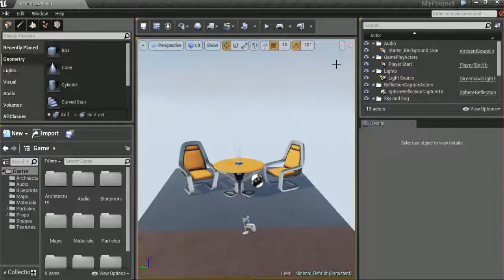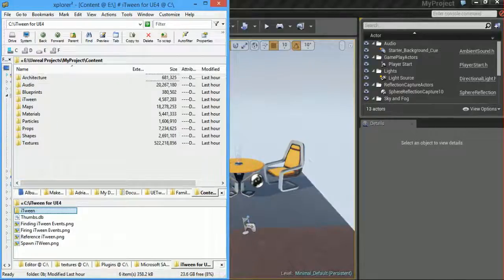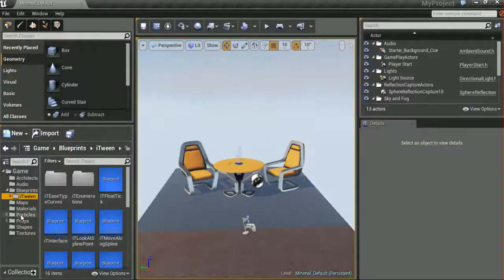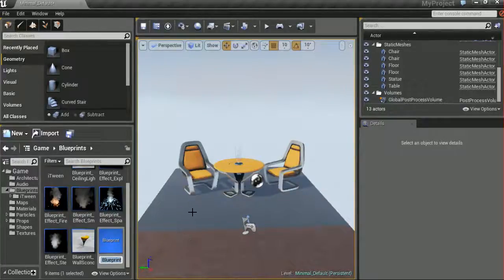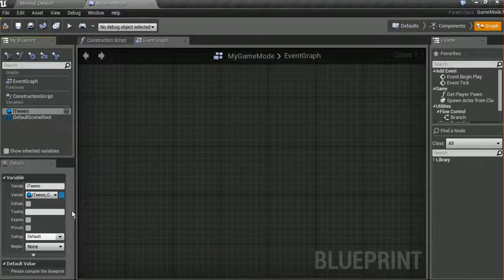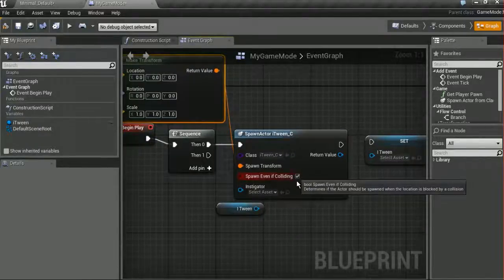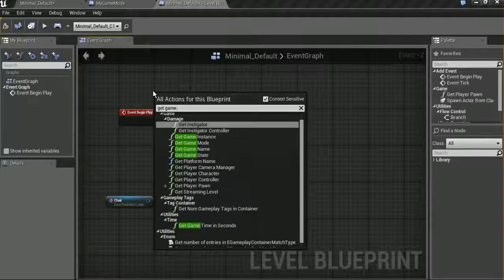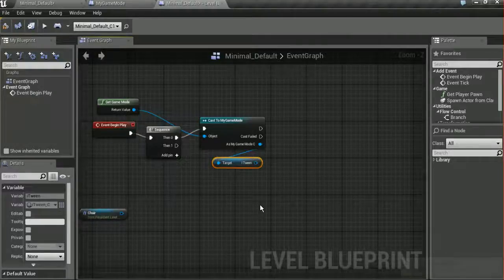[iTween Pre-Version 0.8b] Setting Up iTween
Learn how to import the iTween system into UE4 and one of many ways to access the iTween object in your scene.

Note: This video is for users of the older versions of iTween for UE4 before version 0.8b.